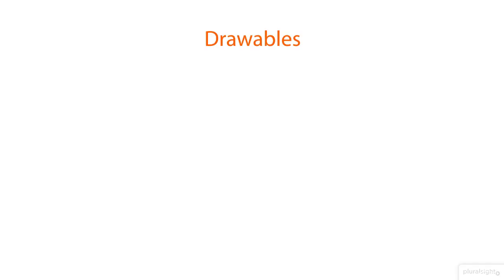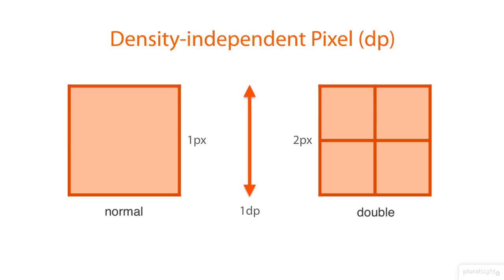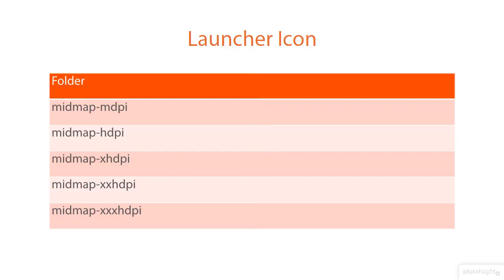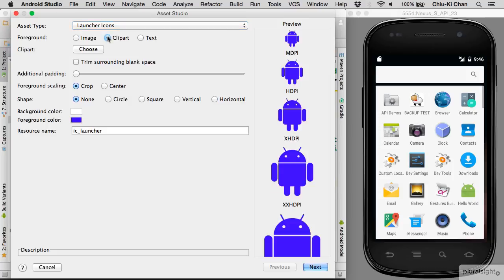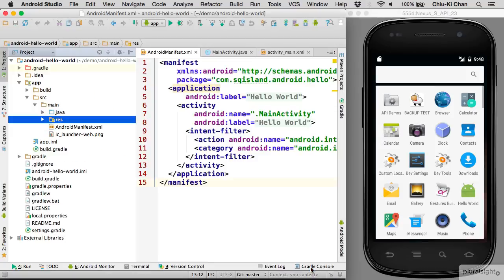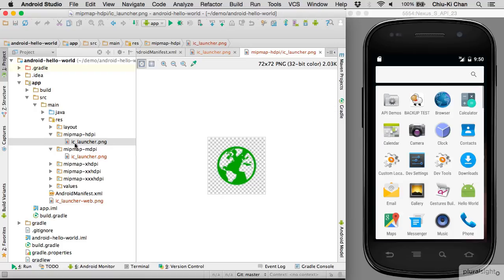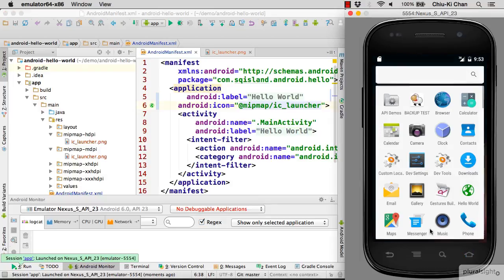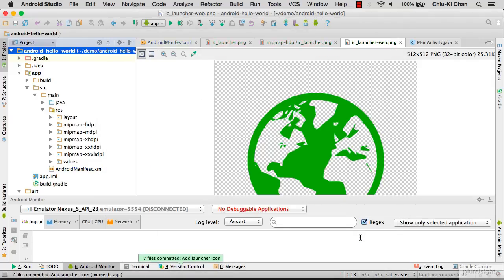08- Android Deveopement tutorial For beginners(2017)- Drawables